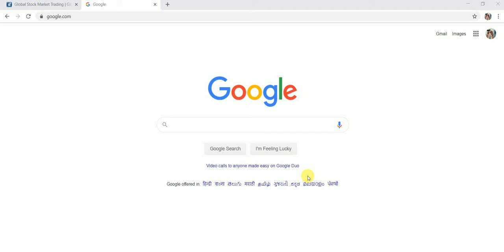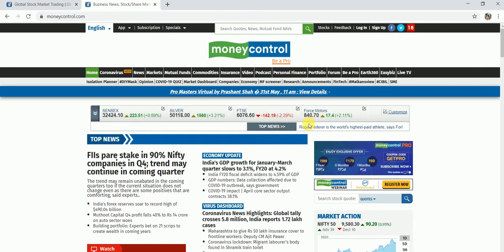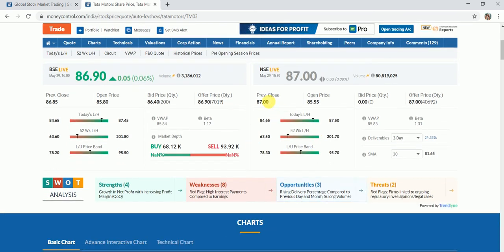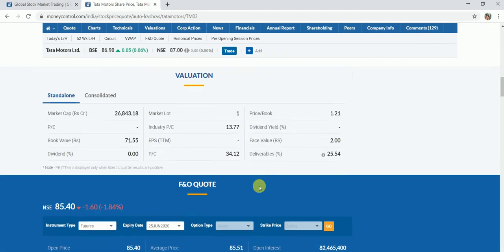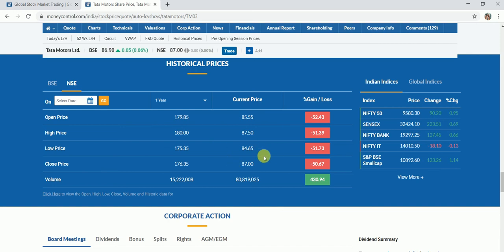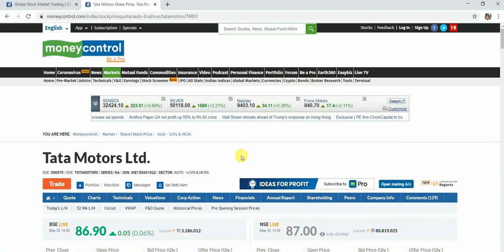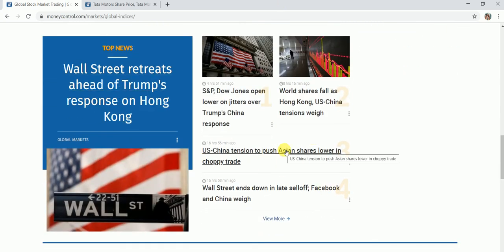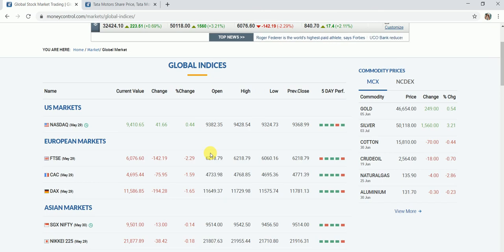Money control ? New to stock market ?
Hi this video is about how to use money control website. Money control is a simple website that helps you to access the data of various stocks and nifty and other world market values and news.

to access world market index values  from money control